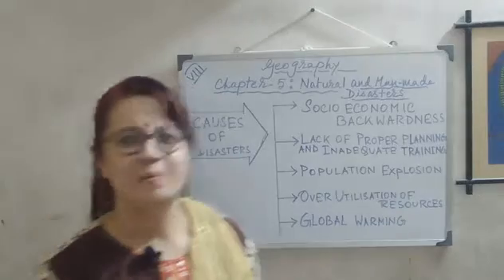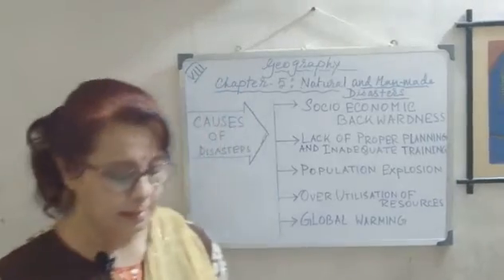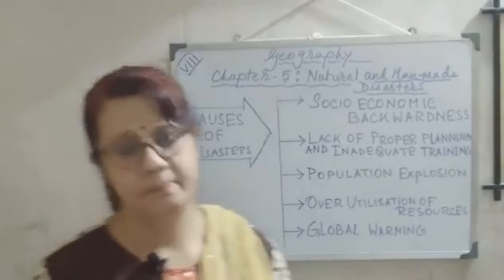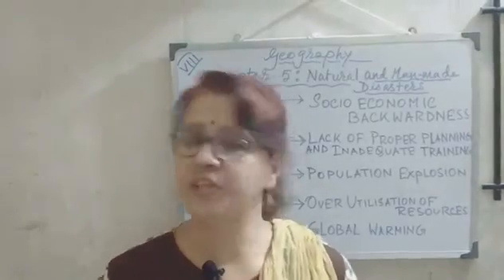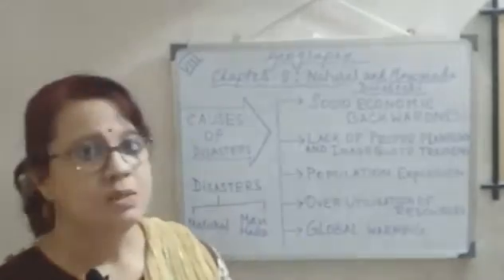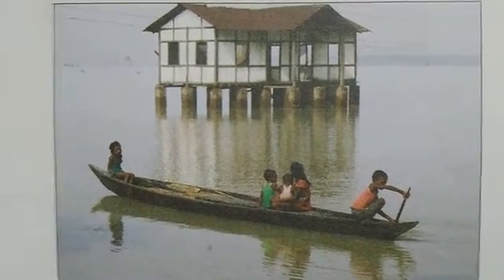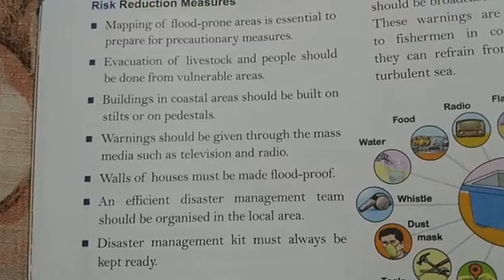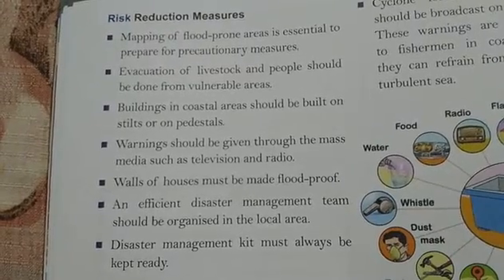Class 8- Geography- Natural and man made disasters (part 2)